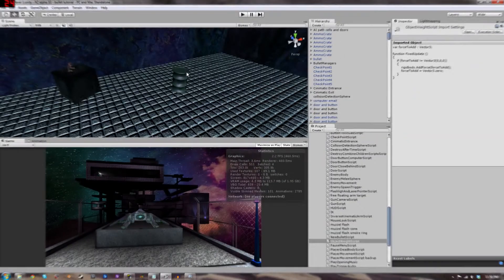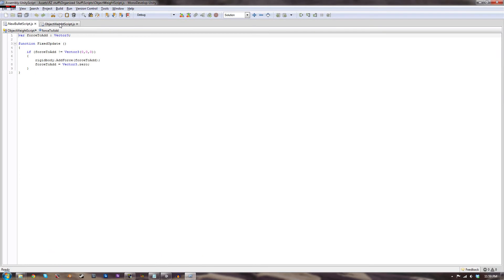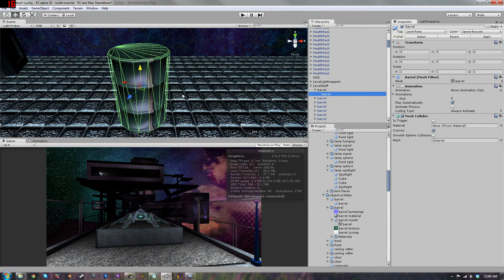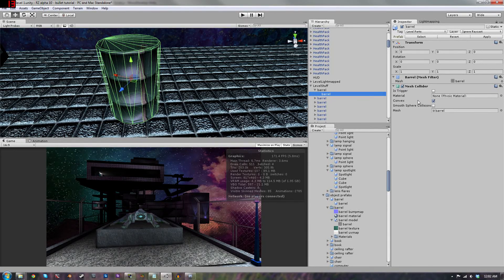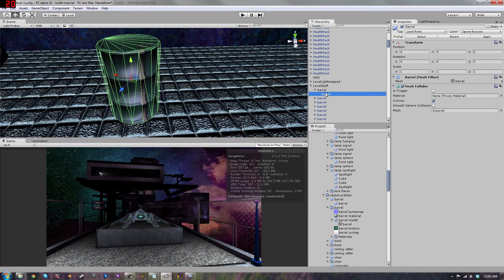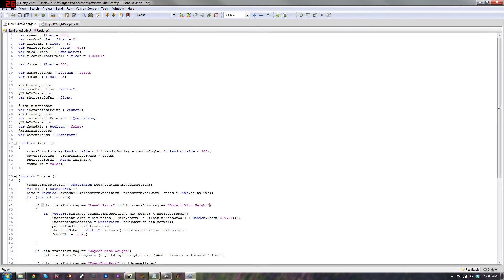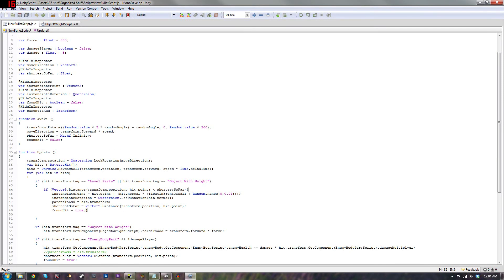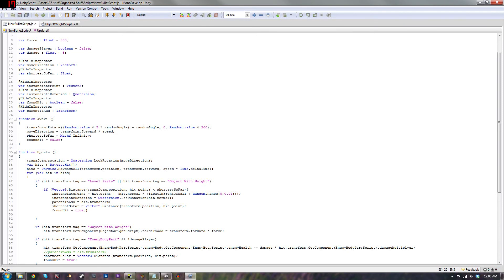RZtuts2: Bullets [4/5] Force to Objects. Unity3D Tutorials.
RZtuts2[4/5]
RZtuts = Robot Zombies Tutorials, Tutorials made in Robot Zombies.

This is the fourth video of five videos going over how to create bad ass bullets in Unity3D. The bullets wont clip through walls, have gravity drop, have a layered look that is viewable from any angle, add force to rigidbodies, and work in an array system where bullets are never deleted (for performance optimization).

Link to video tutorial going over ragdoll physics and adding bullet force to it: